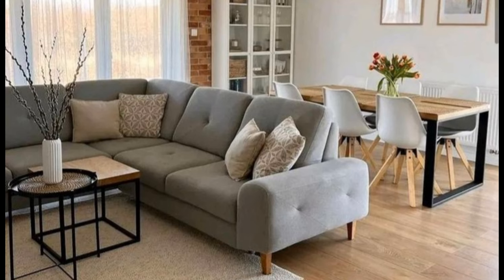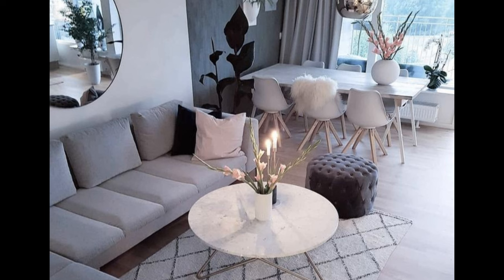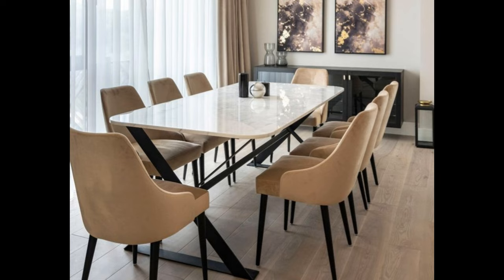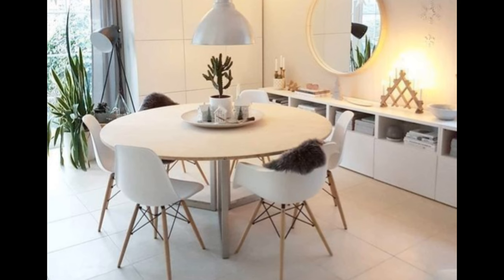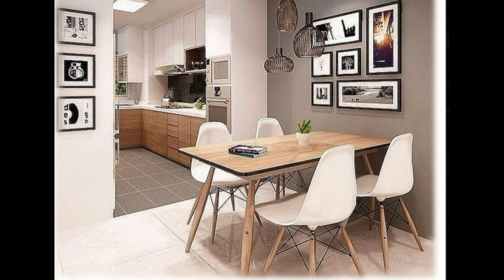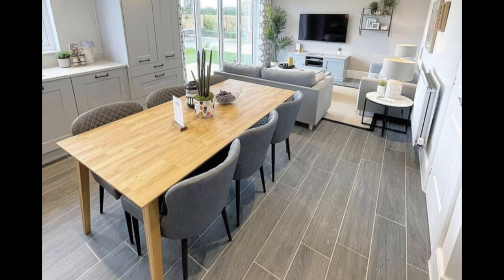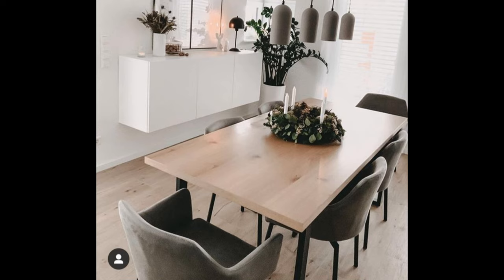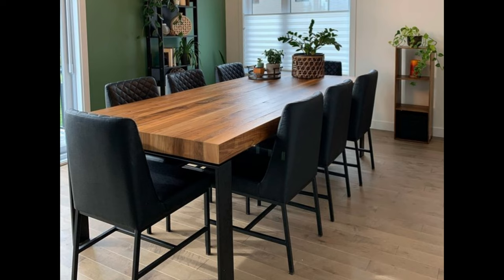Living Room Dining Table Decorating Ideas 2024 Dining Room Furniture Design| Interior Design Ideas 2